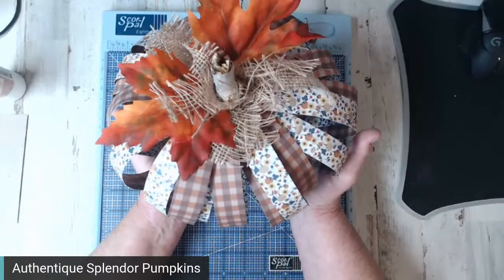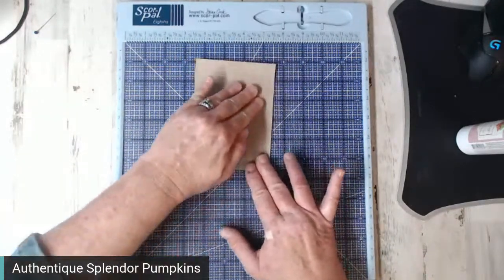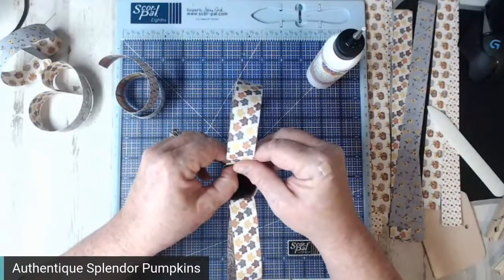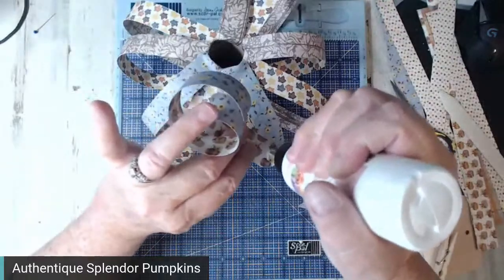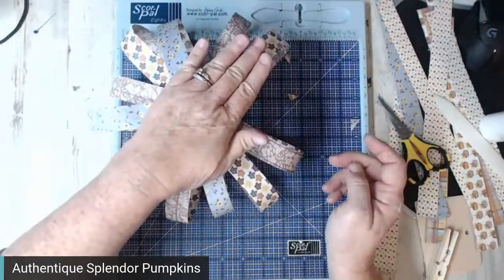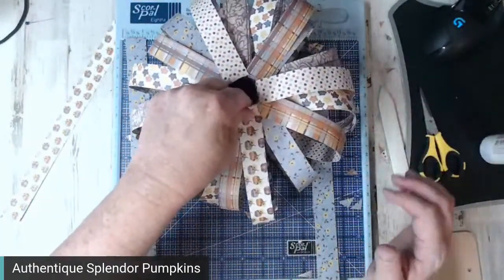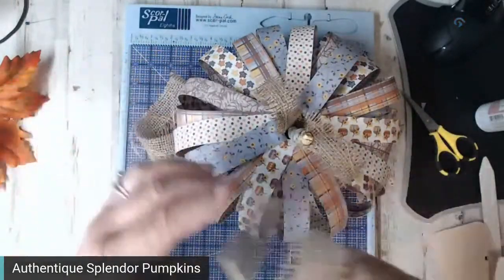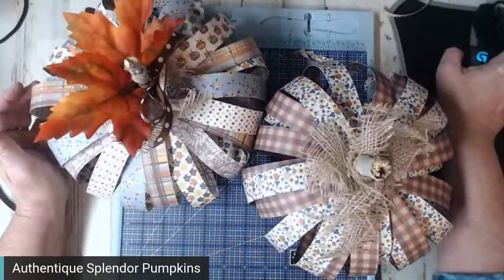Authentique Splendor Pumpkins